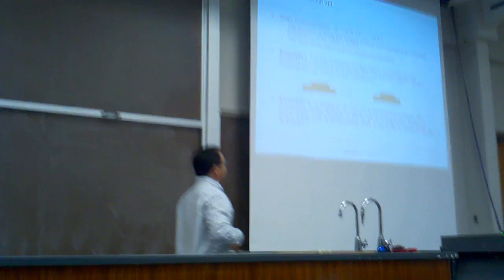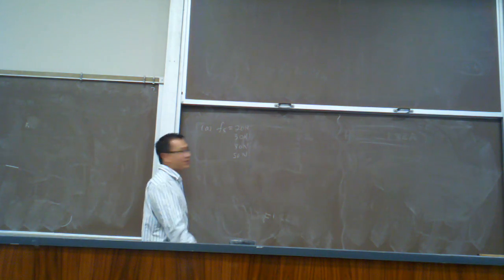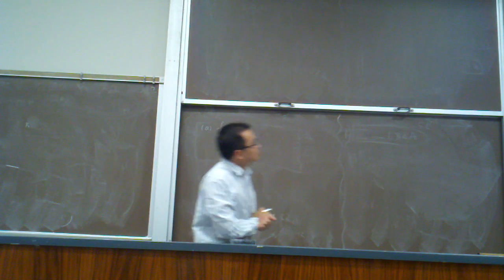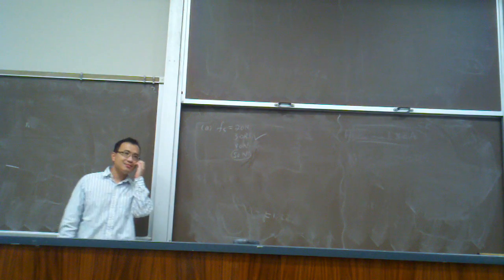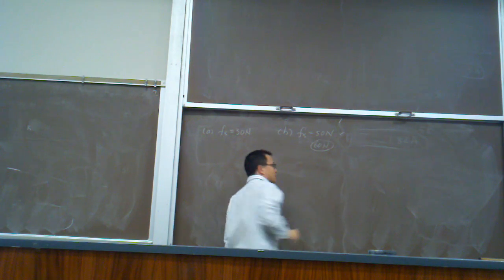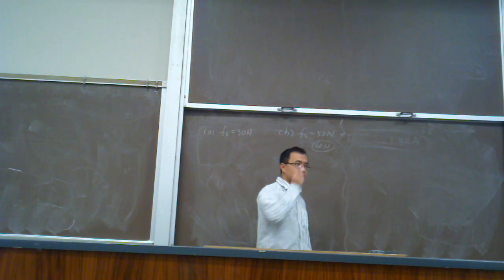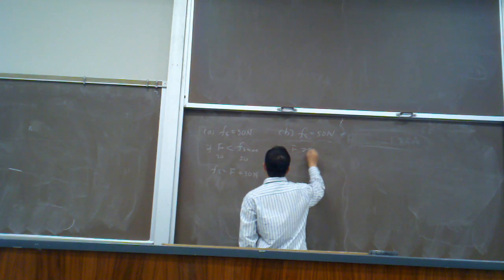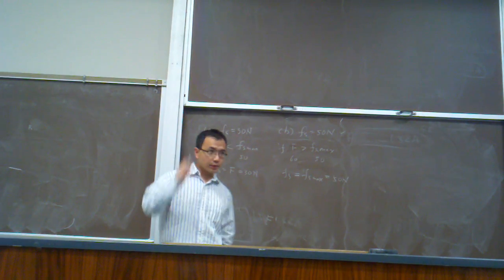Static Friction, Example 2